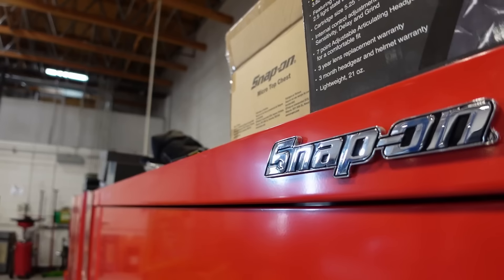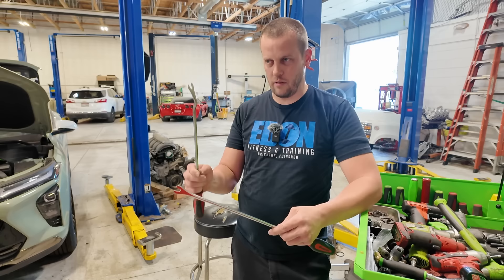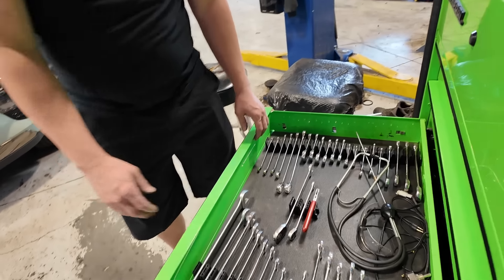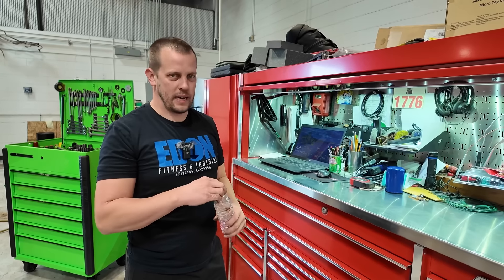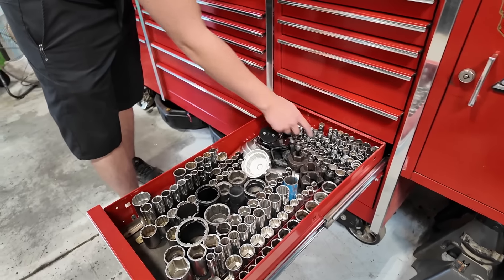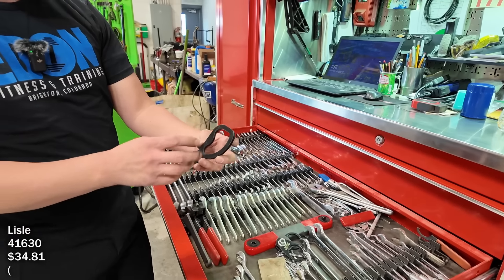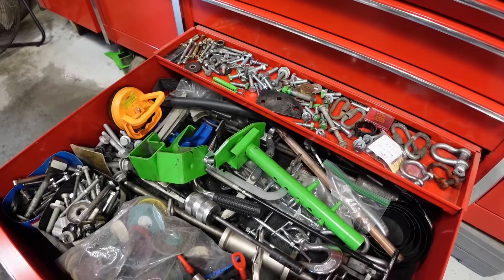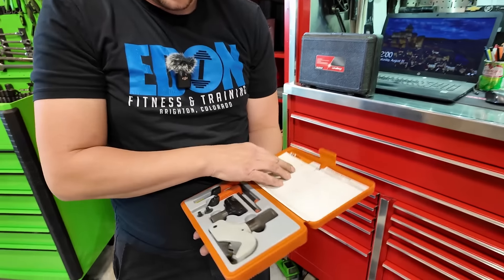Seasoned Chevy Tech Shows His Classic Setup!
It was awesome hanging out with Danny while we talked tools. His collection is from years and years of tool buying, and it shows. Having been in the industry for so long at one brand, Danny is a true asset to the GM team. Danny, thank you SO much for giving me the tour.

Ingersoll Rand ½” Green Impact Wrench

Streamlight Stinger LED

Lisle DEF and Fuel Line Disconnect Set

Lisle Serpentine Belt Tool

Lisle Stethoscope

Astro Pneumatic Bit Set

Walton Tap Extractor Tool

Streamlight High Power LED Flashlight

Gray Pneumatic ¼” Deep Impact Swivel Socket Set

Lisle Flywheel Lock

Lisle GM Alignment Tool

Milwaukee Locking Pliers

Locking Pliers to Slide Hammer Adapter

EZ RED ¾” Extendable Ratchet

Airlift Coolant Vacuum System

Power Probe III Kit

Lisle Heavy Duty Truck Race Installer

Gearwrench Adjustable Pickle Fork Set

NES Thread Repair Kit

Mityvac GM Power Steering Bleed Adapter